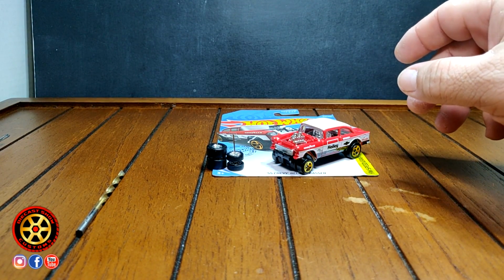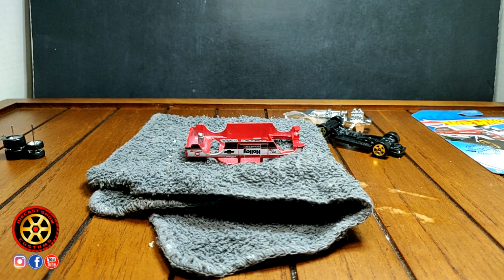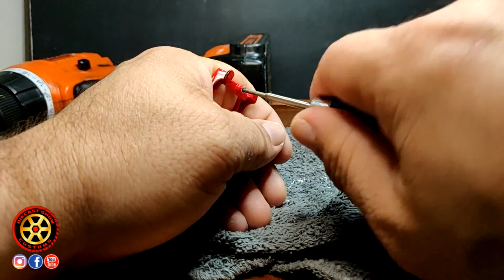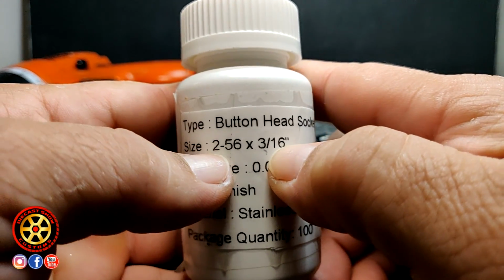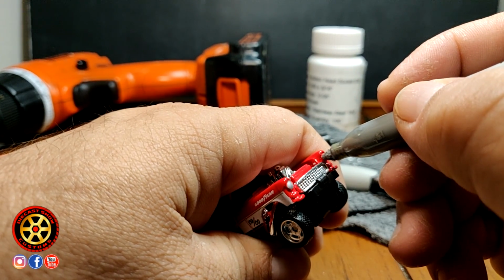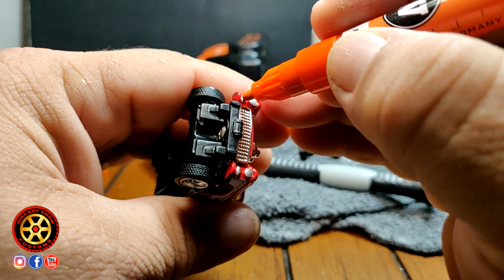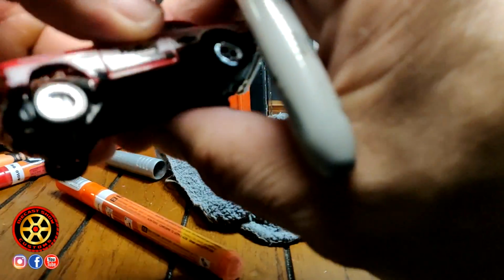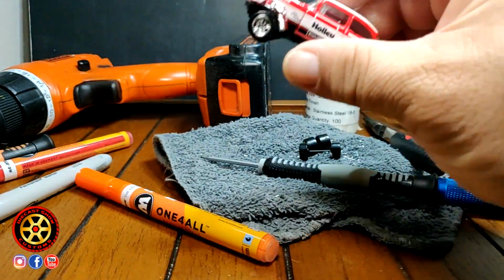55 Holley Gasser Wheel Swap